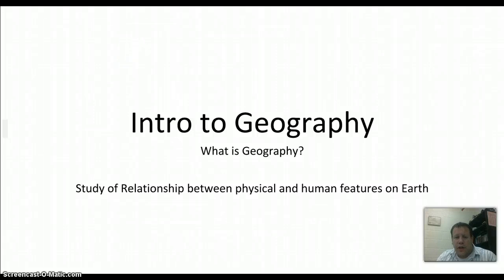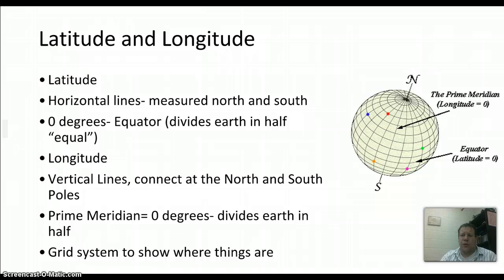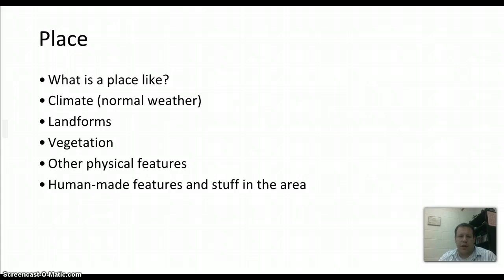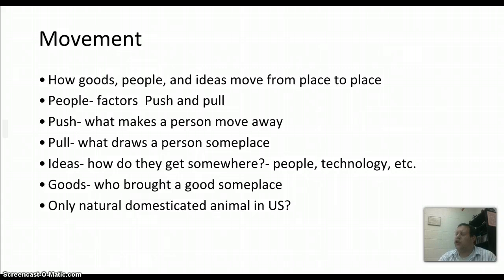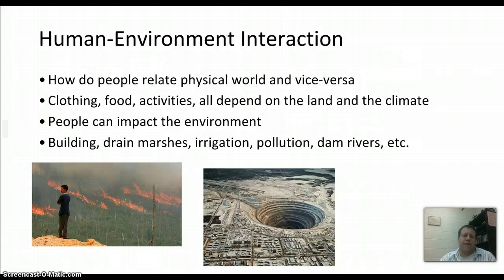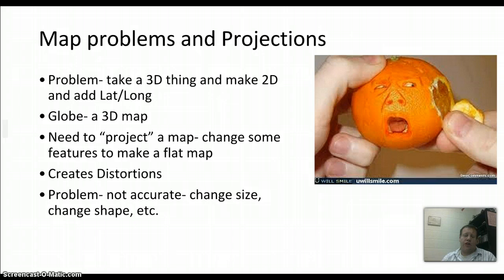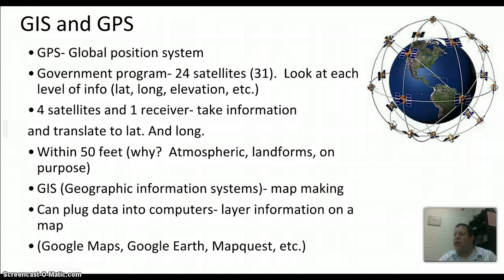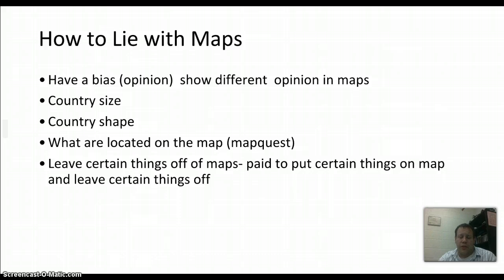Introduction to Geography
Short into to 5 Themes of Geography and Map Making